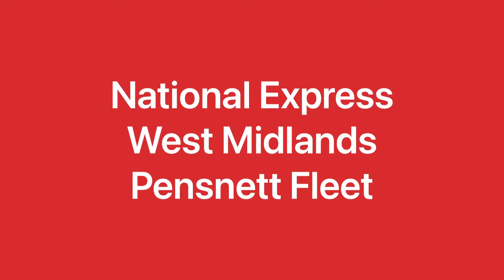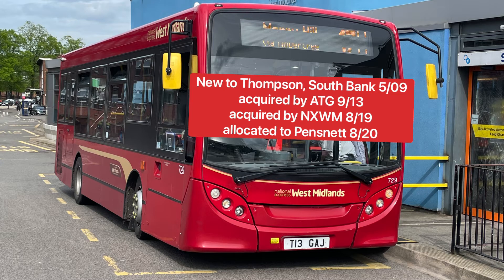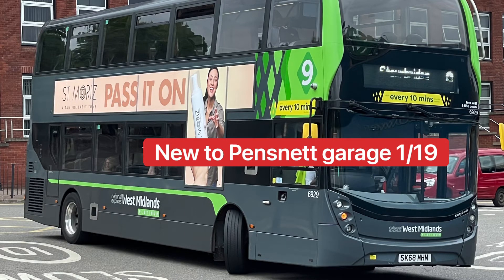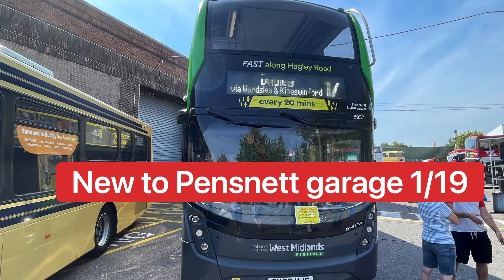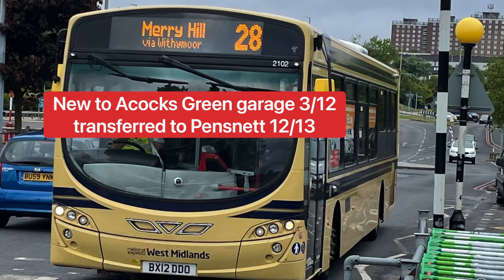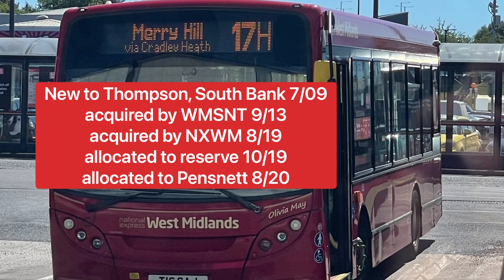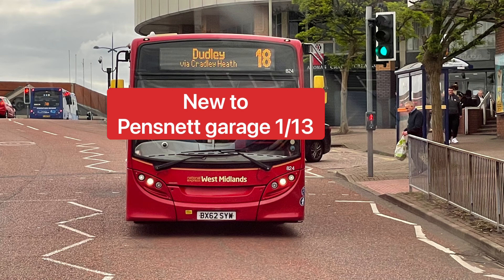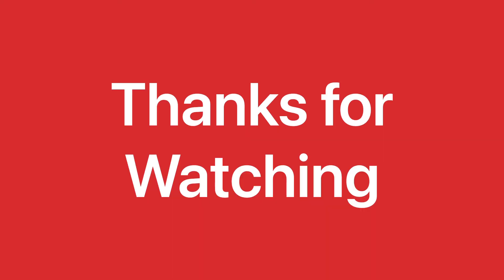National Express West Midlands Pensnett Fleet